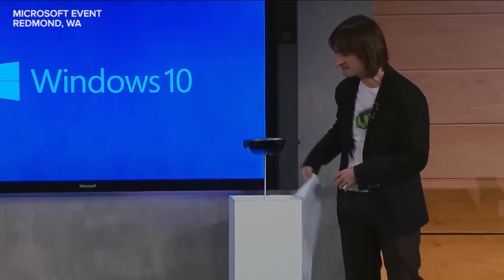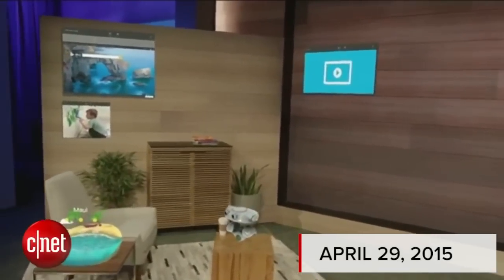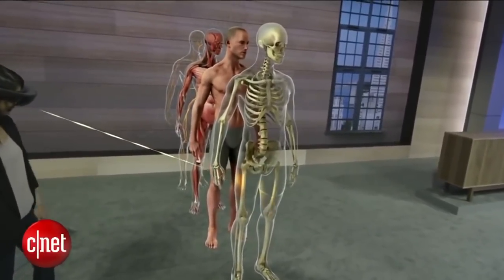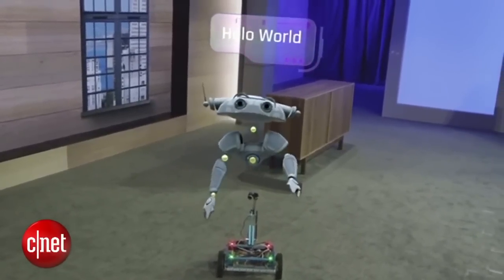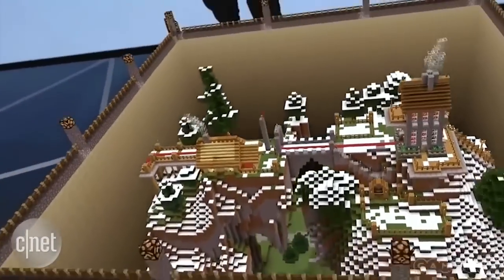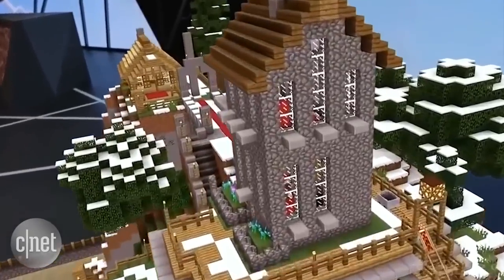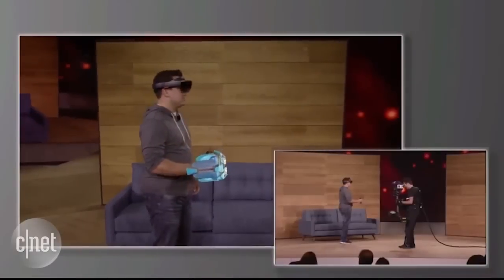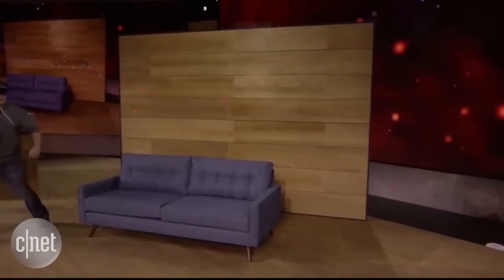The evolution of Microsoft's HoloLens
It's been less than a year since Microsoft unveiled HoloLens. From an awesome Minecraft demo to wearable holograms, see how Microsoft's augmented reality headset has evolved.